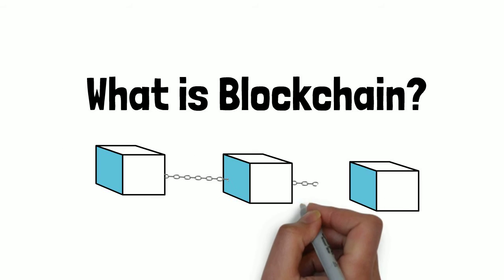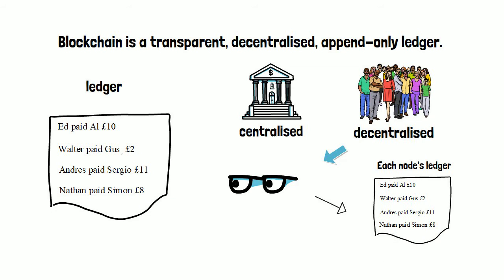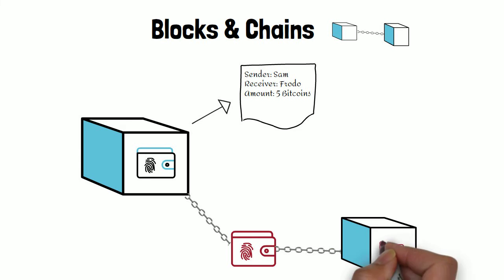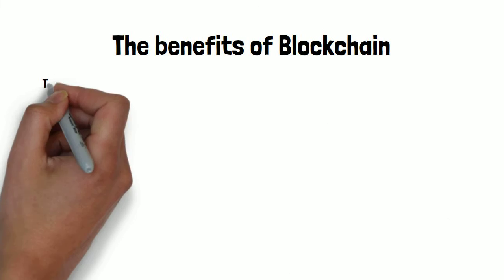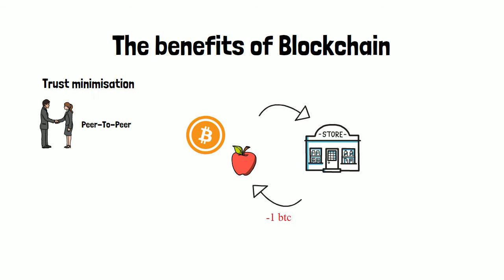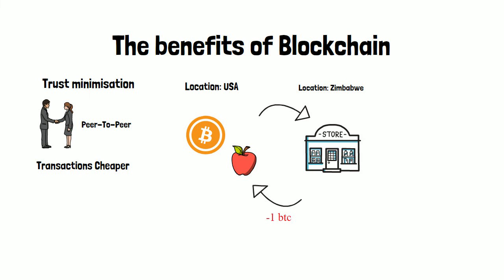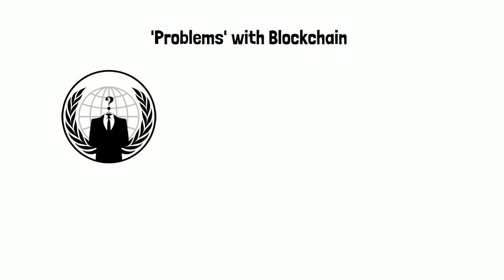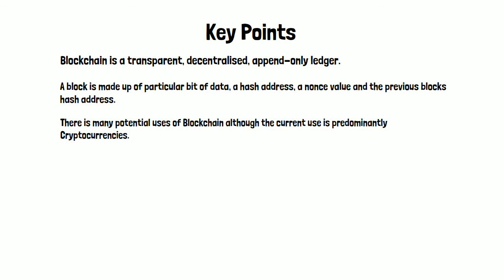What is Blockchain?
We go into what Blockchain is, with a focus mainly on Bitcoin blockchain, and talking  about what makes up a 'block' & what is the benefit and 'problems' of Blockchain.

Other social places;

Blockchain is a decentralised, transparent, append-only ledger.
A ledger is a record of data, normally of transactions.
Append-only means that data can only be added to the ledger, previous data cannot be modified.
Decentralised means that everyone has a copy of all transactions, the full ledger essentially. an example of a centralised system would be a bank, where only the bank has access to the full ledger.
Transparent means that since everyone has the full ledger everyone can see all the transactions, and all modifications to the ledger are recorded in real time.

A ‘block’ is made up of 4 things -
1. Some type of data, this data would depend on the nature of the blockchain.
2. A block has a hash address, which is the unique identification of the block like a digital fingerprint.
3. The previous blocks hash address, this is the chain that links block to block
4. A nonce value, which is a random value which exists to vary the hash address.

So what can Blockchain be used for?
Most famous and notable example being Cryptocurrency, with Bitcoin being the originator of the Blockchain technology.
Other potentials of the technology: hospitals keeping medical records, the collection of taxes, voting, stopping music piracy and so compensating artists properly.

What benefits does Blockchain have?
As transactions are conducted as peer-to-peer it is independent of external third parties that may normally have had to be trusted to act correctly.
Another benefit is the ability to operate seamlessly across borders, if there an internet connection a transaction or exchange of data could be conducted irrespective of location.
Privacy, all transactions are encrypted so although everyone has the full ledger the individuals can conduct their transactions with semi-anonymity.

‘Problems’ with Blockchain
Due to the semi-anonymity it has the potential and been used for illegal activities such as money laundering, tax evasion, illegal purchases and more.
As well as not being completely decentralised, for instance people who would want Cryptocurrencies but don’t want to ‘mine’ have to exchange fiat money, Fiat money being traditional cash backed by Government or Royalty, at exchanges so incorporating a third party element again which then is open for theft. As well as these exchanges being potential targets for regulation from Government bodies and other institutions.